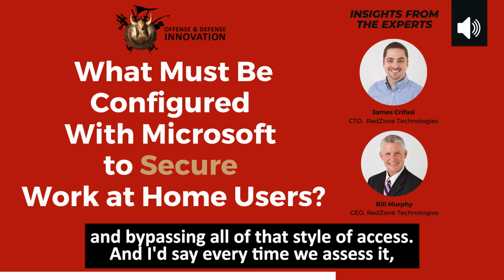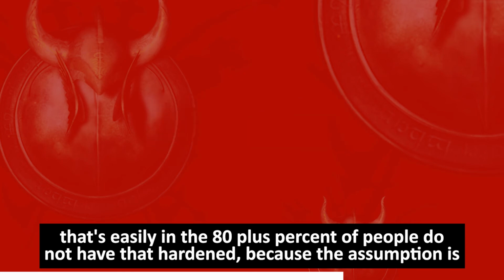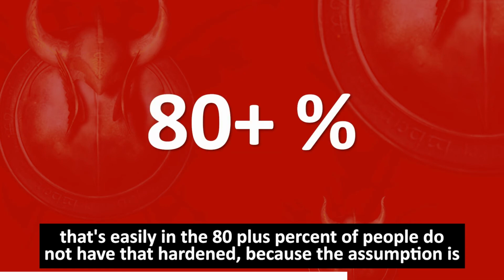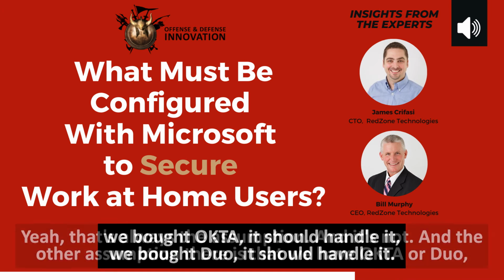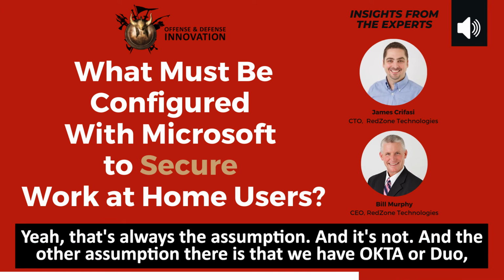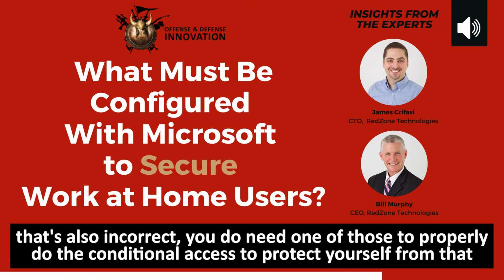ACH Wire Transfer Fraud - What Must Be Configured with Microsoft to Secure Work at Home Users?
As we enter another week of the COVID-19 pandemic ACH and Wire Transfer Fraud and Account Takeover Attacks are on the rise.

As more people are working from home, nobody is left in the office to cut checks which has prompted many businesses to transition to use ACH and Wire Transfers to process checks.

People who are used to working in the office, are now working in an unfamiliar environment which is exposing weak business processes and creating a larger number of targets for cyber criminals.

Securing your SaaS apps, data, and end points, is more critical now than ever before.

RedZone can help you keep your environment secured, and ensure you’re getting the most out of your security investments.